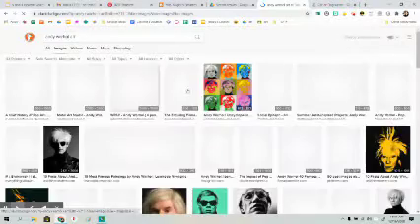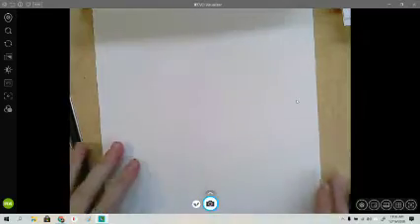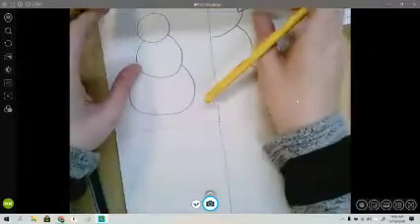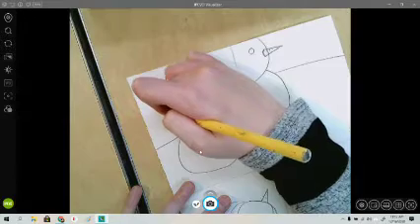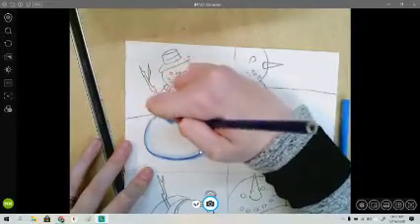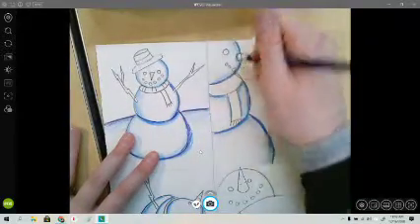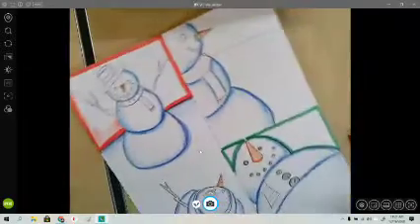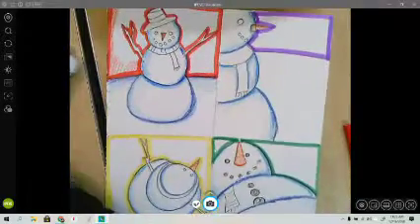Pop Art Snowmen